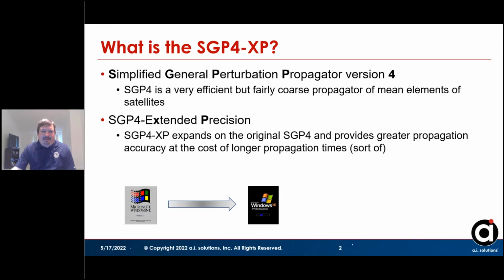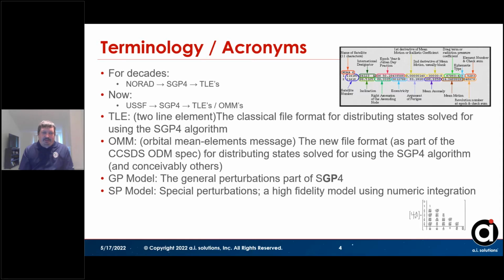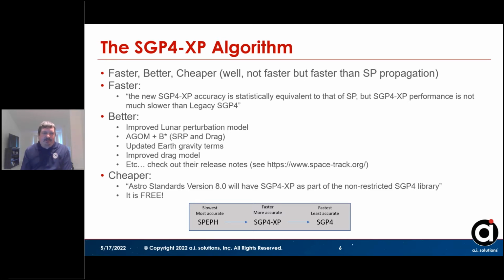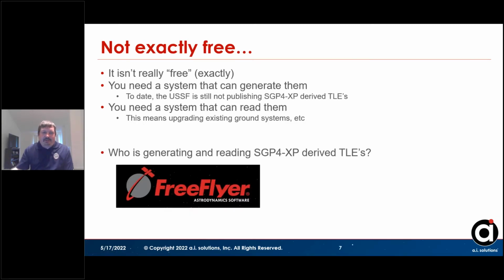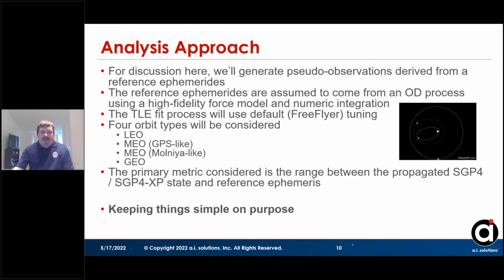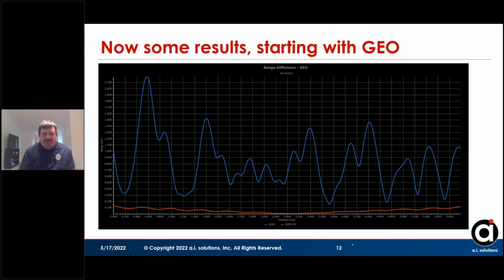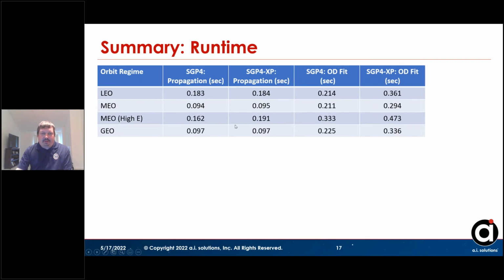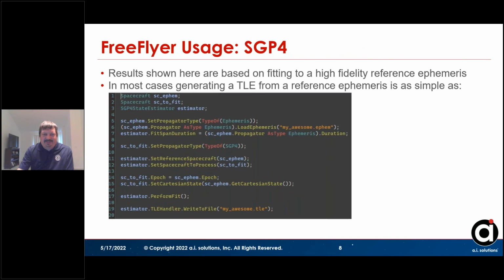FreeFlyerExpo 2022: SGP4 vs. SGP4-XP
FreeFlyer developer, Dave Conkey, compares the traditional SGP4 propagator with the USSF's newly-released to the public SGP4-XP. Explored in this talk are the relative accuracy and run-time of these two algorithms.